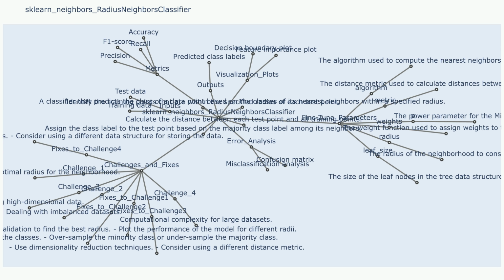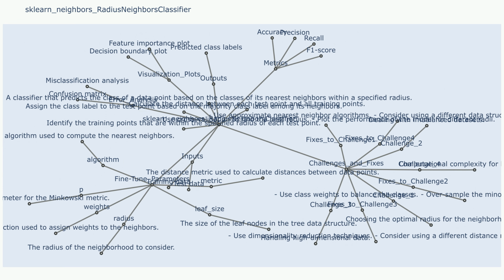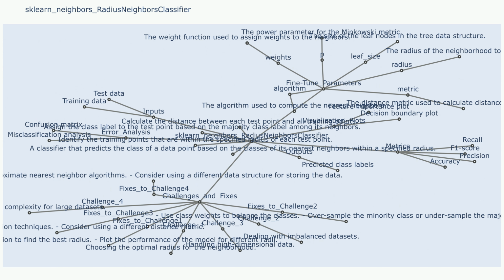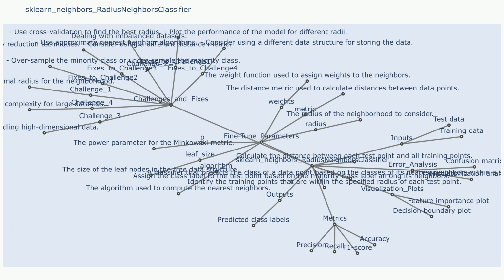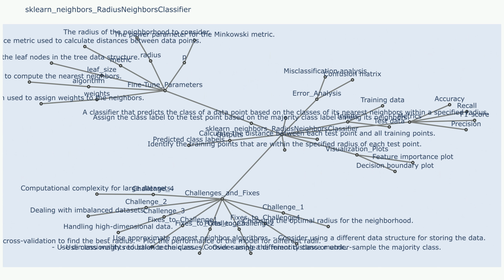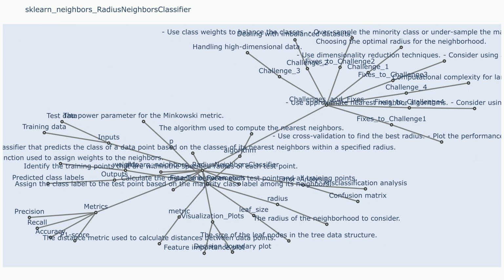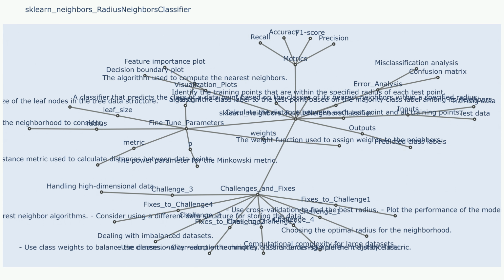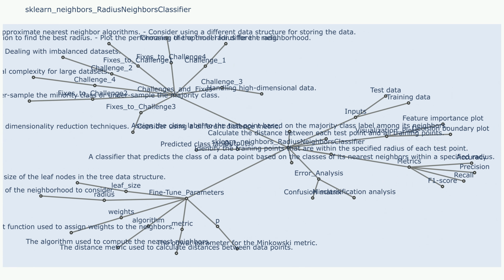234 236 sklearnneighborsRadiusNeighborsClassifier Description